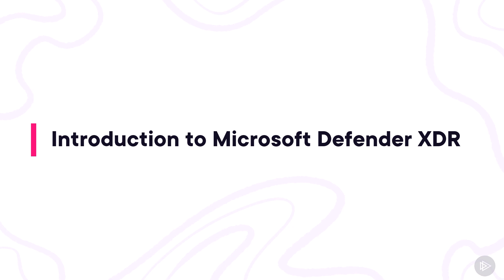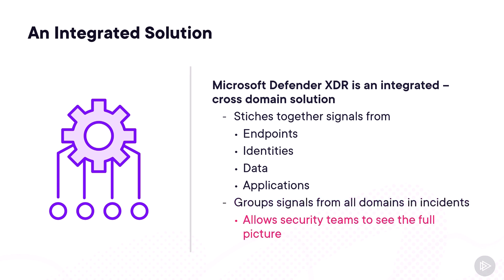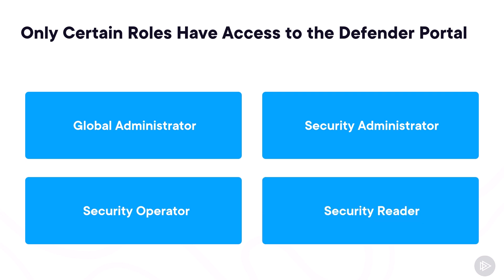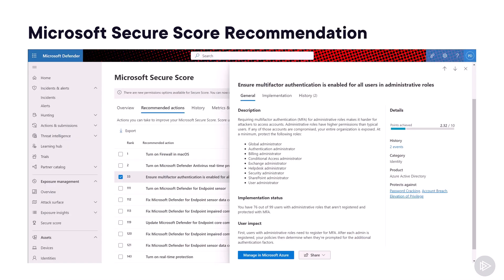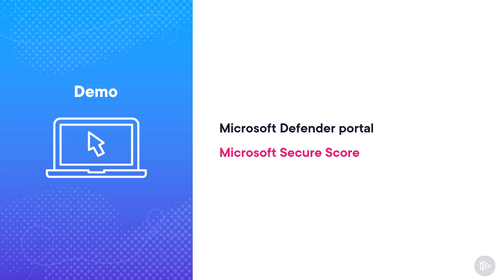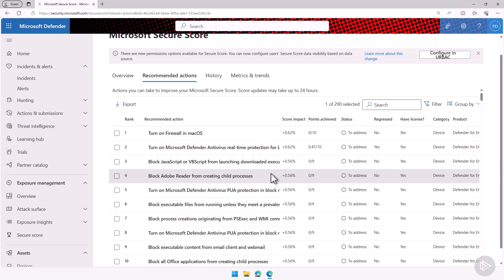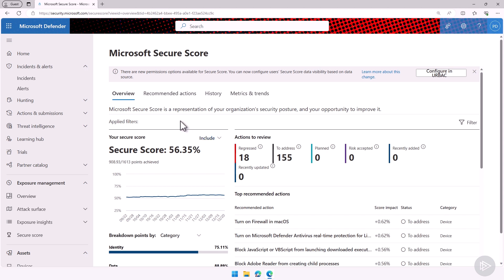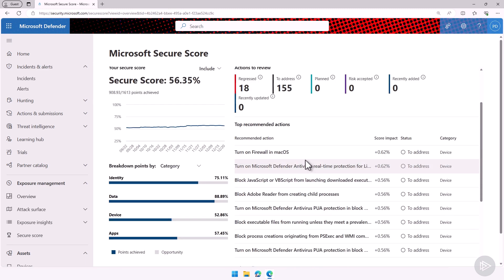Introduction to Microsoft Defender XDR - SC-900 Exam Prep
Is security currently top of mind at your org? Understand Microsoft Defender XDR in this Pluralsight course clip!

Chapters
0:00 Introduction to Microsoft Defender XDR
2:33 The Microsoft Defender Portal
4:08 The Microsoft Secure Score
6:05 Demo of the Defender Portal and Secure Score
9:30 Exploring a Defender Incident
11:02 Conclusion